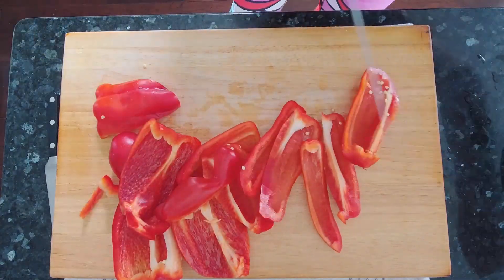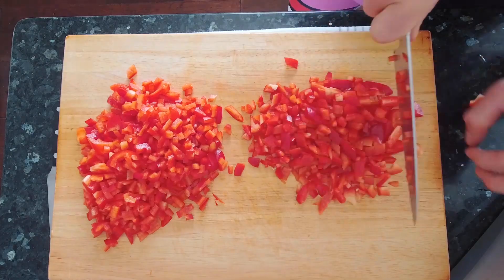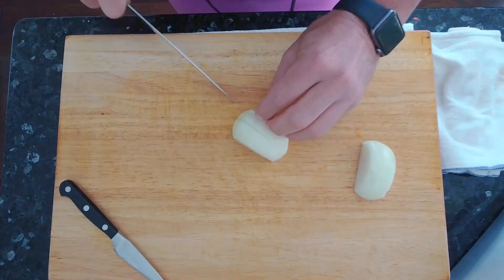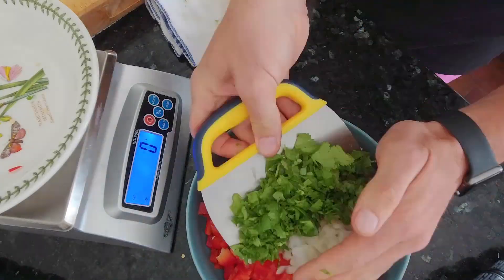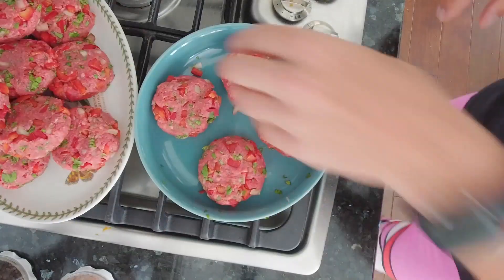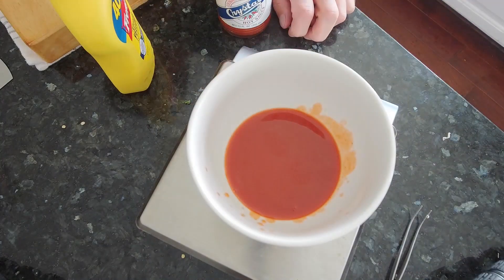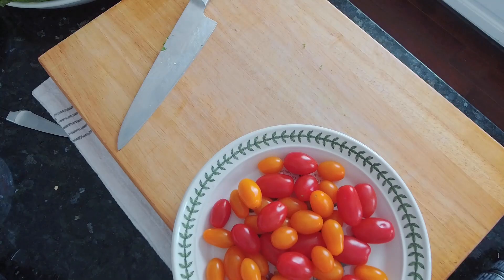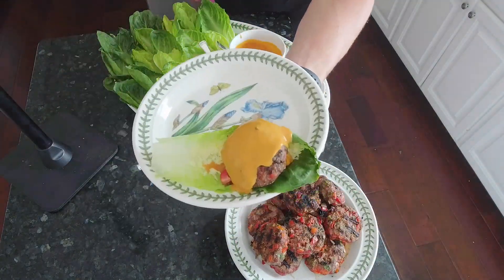Grass Fed Beef Burgers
This is my first attempt at a cooking demonstration.

908g Grass Fed Beef (Ground)
490g Red bell pepper
111g Sweet yellow onion
43g Cilantro

Dice up all of the vegetables and incorporate well into the ground beef.
Form and make patties.
Salt and pepper each side before cooking.

Cook over high heat on a cast iron skillet or barbecue.  Try not to mess with these, as they are fragile.

Garnish:
300g Cherry Tomatoes
435g Heart of Romain

0 cal sauce:
80g Hot Sauce
80g Yellow Mustard